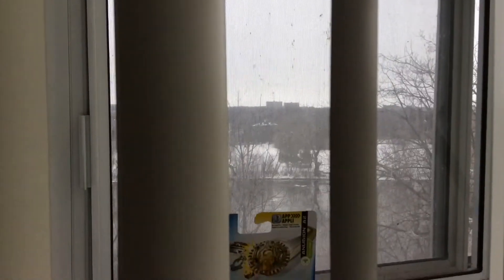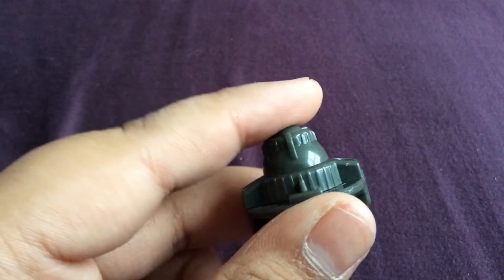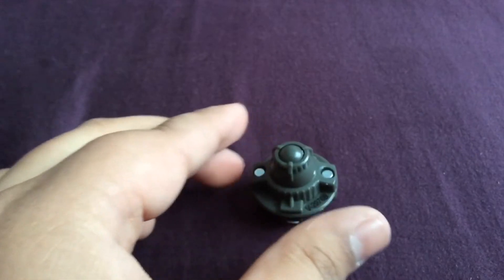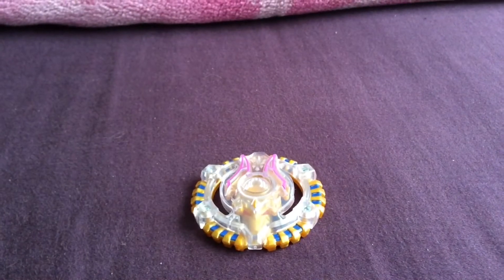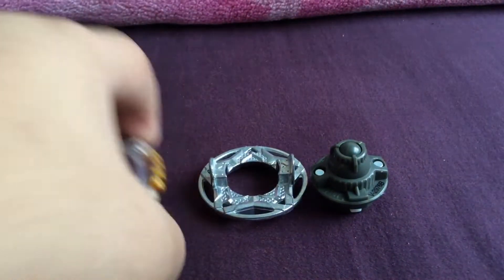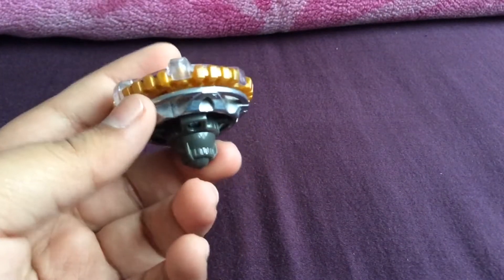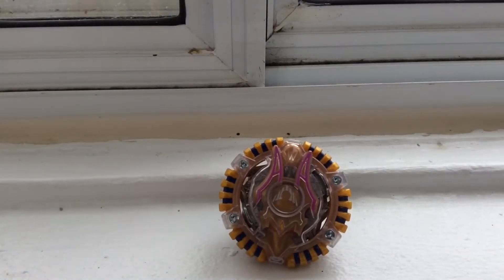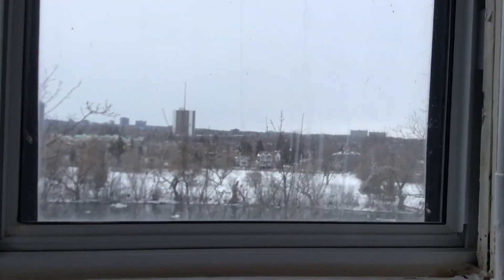Beyblade Burst Evolution Unboxing: Atlas Anubion A2